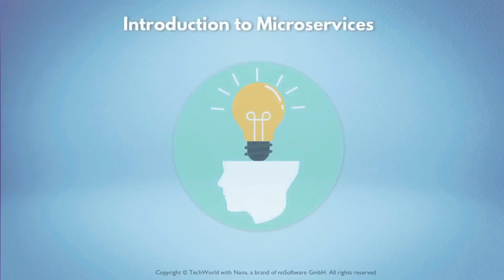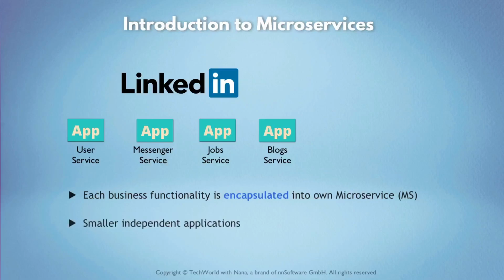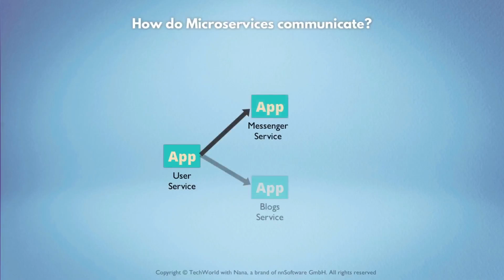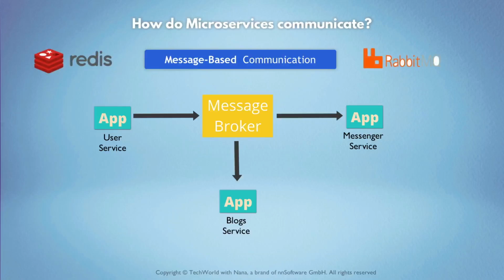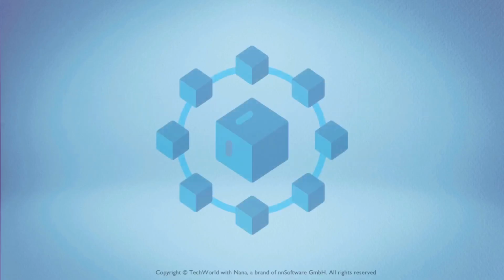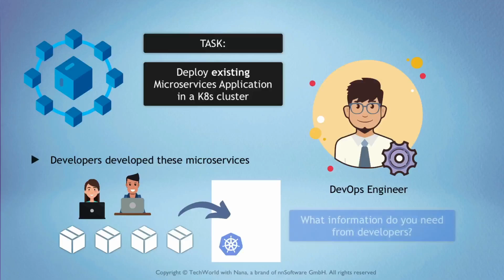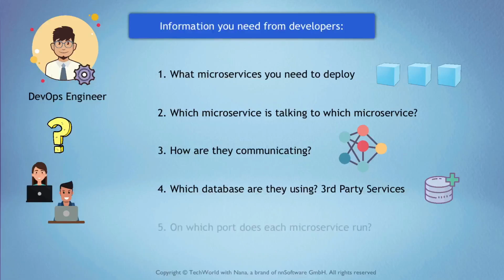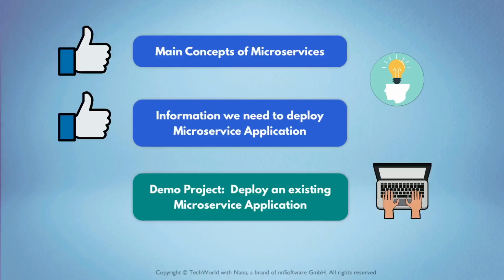subtitled 10 20 Microservices in Kubernetes